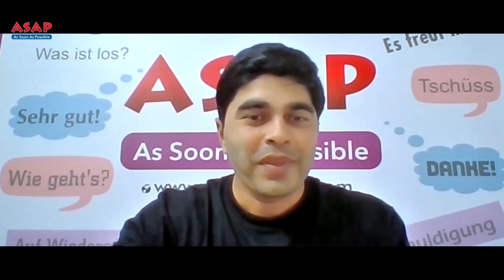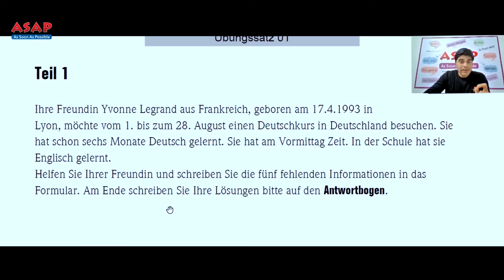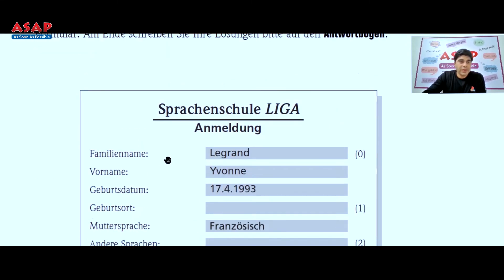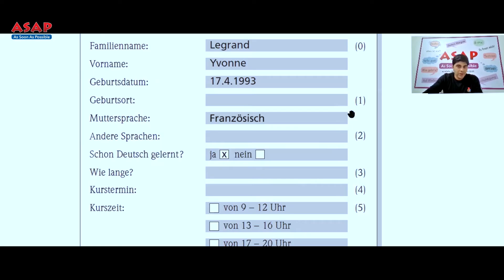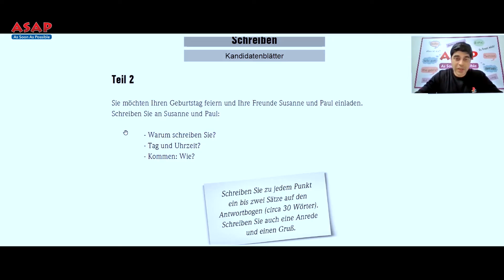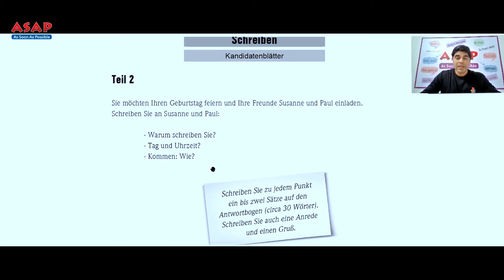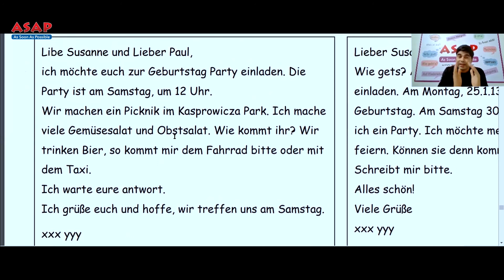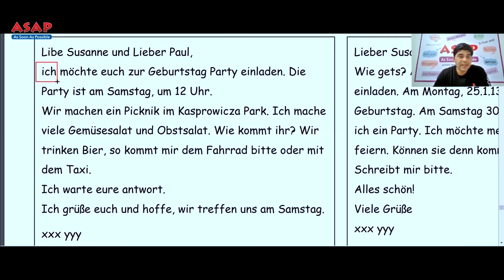Goethe A1 exam sample paper | Schreiben (writing module) ASAP German Language classes Pune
Goethe A1 exam model sample question paper writing module

In this video, we are solving writing module of Goethe A1 modal question paper. This German A1 sample question paper is available on Goethe's website.

Topics covered-
Goethe A1 exam preparation
German A1 sample paper writing module
Goethe A1 sample paper with answers
How to prepare for Goethe's A1 exam

If you are preparing for Goethe's German A1 exam, then you can find more Sample question papers on this link-

If you are looking for German language classes in Pune then please visit us
We provide online German language classes as well.

Details of Goethe’s A1 exam
German A1 exam pattern is quite simple. As it’s a language, there are 4 modules- Reading, Writing, Listening and Speaking. It is 60 points exam and you have to score 36 points (60%) to pass the exam.
What does Goethe A1 Exam covers?
Goethe A1 exam consists of 4 modules or parts, 15 points each so total 60 points. You need to score minimum 36 points to pass the exam.
1. Listening (Hören)
2. Reading (Lesen)
3. Writing (Schreiben)
4. Speaking (Sprechen)
Note- Don’t forget to watch the videos given below. I have solved one Goethe Institute A1 sample question paper for you  Read the blog first, this will make your understanding better.

Reading (Lesen) module of Goethe A1 exam-
25 min, 15 Points
Again there are three parts of the reading module.
Part1 (Small letter/e-mail) - 5 points for 5 statements- True or False
Part2 (Websites) - 5 points for 5 questions – ‘a’ or ‘b’
Part3 (Information posters) - 5 points for 5 questions of Multiple choice type

Learn German online or offline at ASAP Institute.